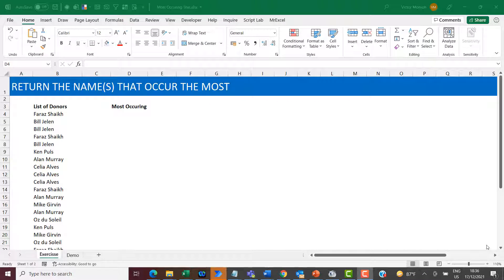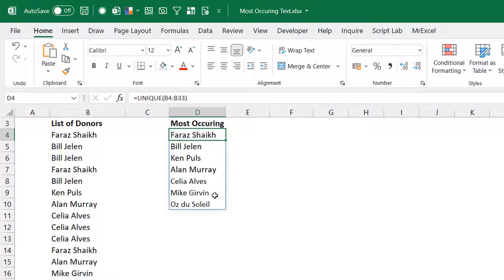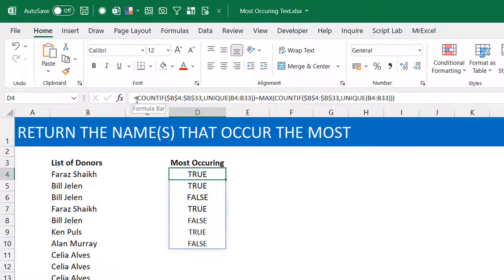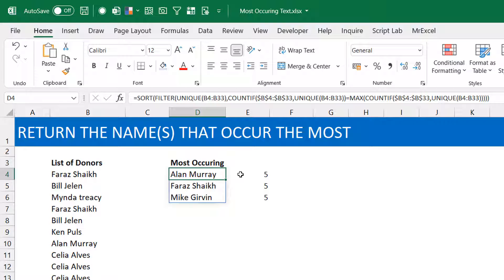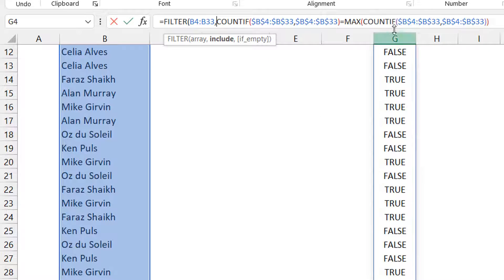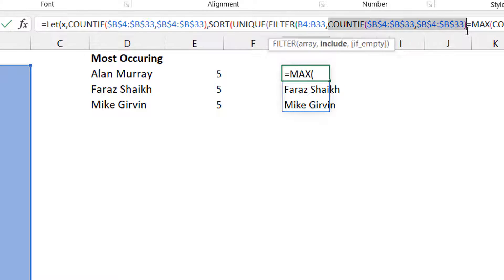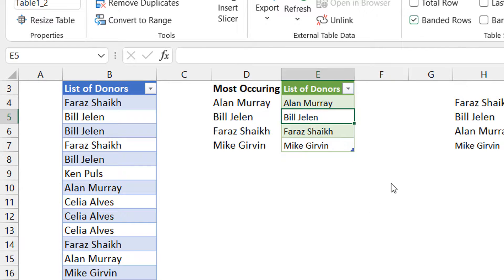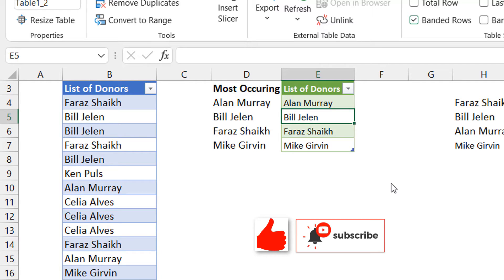Excel formula for Most frequent Text in a Range (Dynamic Arrays)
This video shows how to extract the most frequent Text(s) in an Excel Range using a formula and a little Power Query Bonus. The text that occur the most are picked up via a dynamic formula

00:00 Introduction
01:04 Using UNIQUE and FILTER functions
04:10 Starting with FILTER, then adding UNIQUE function
07:09 Using PowerQuery